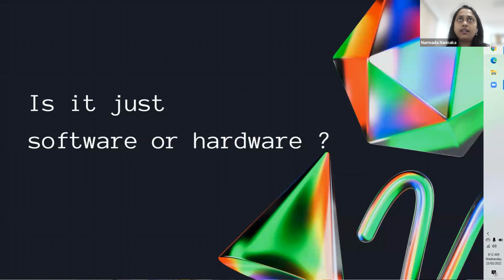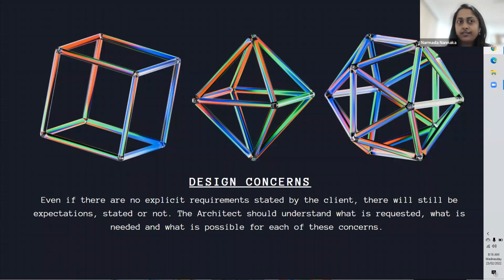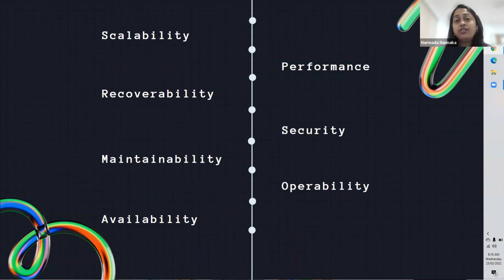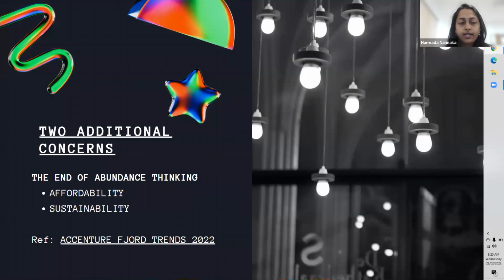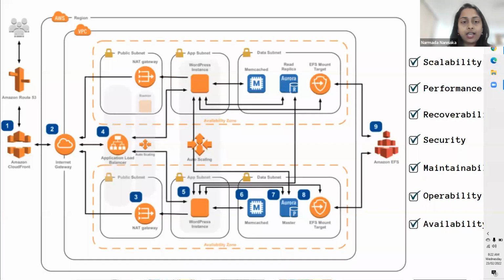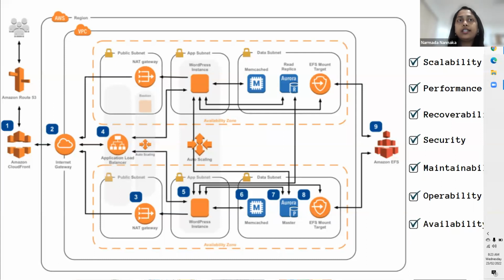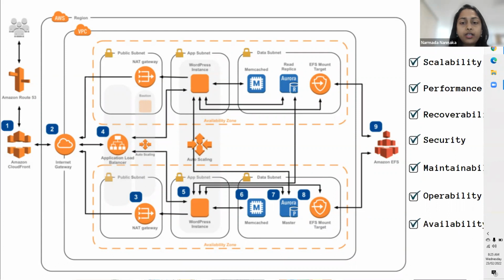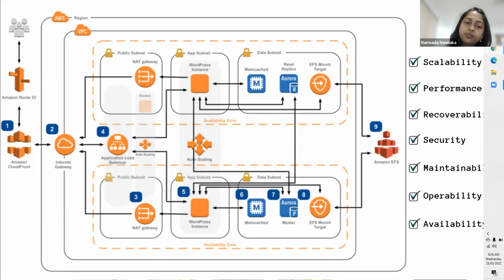Understanding Design Concerns in Systems Architecture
Speaker: Narmada Nannaka
Topic: Narmada is a Tech Arch Delivery Manager 👩‍💻 at Accenture and an expert in leading multiple time-sensitive and high-risk projects starting from requirements elicitation to the deployment process. She has 10+ years of work experience in the software industry ranging from Aerospace to Security domains. She is a volunteer for Women Who Code and also a mentor at Tech Girls Movement Foundation. She is a mother to 2 kids and enjoys blogging, reading books and painting.

For our slack channel, previous event recordings, upcoming events, github repo and more check us out